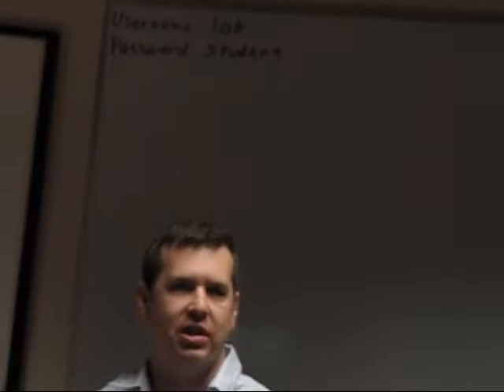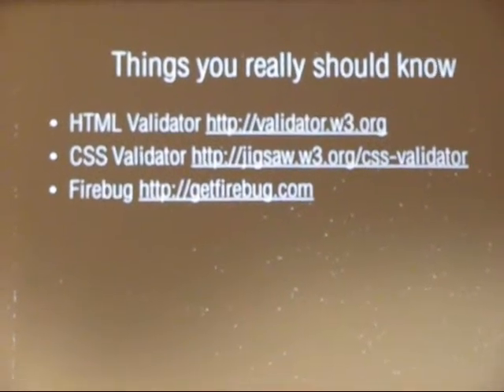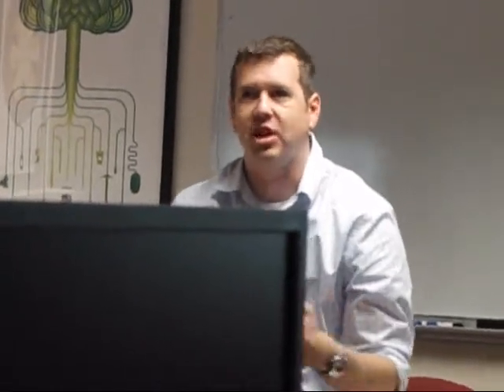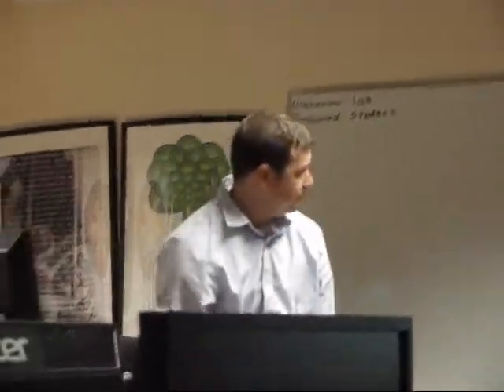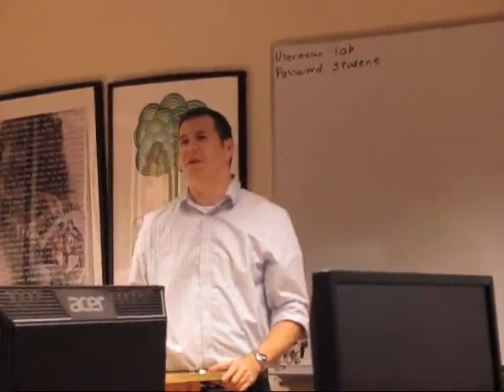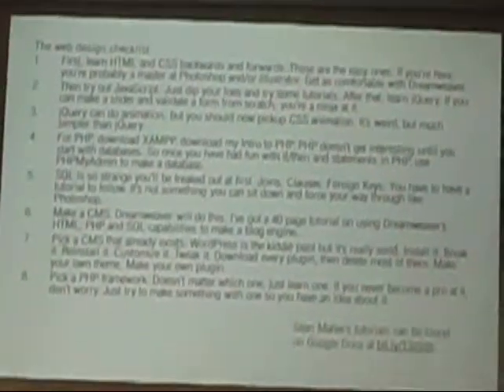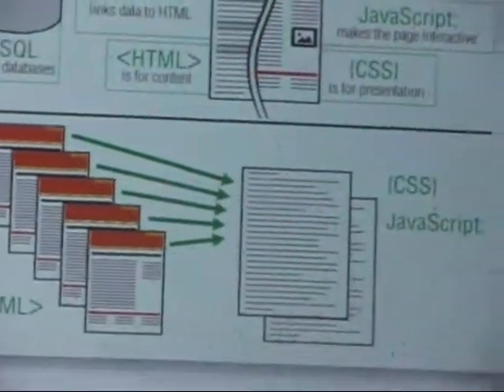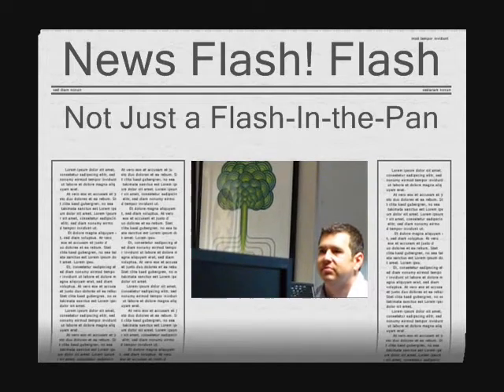AIGABlueRidgeHCC EssentialsSeanMaher Web101ErnieMoore Jr 0001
A lecture at Hagerstown, MD Community College on Websites as part of an information series--essentials, of AIGA (American Institute of Graphic Arts), by an instructor there, Sean Maher..